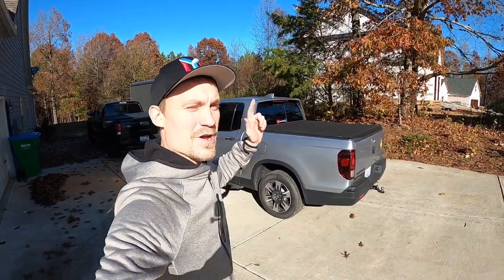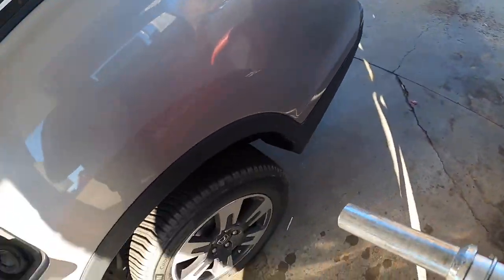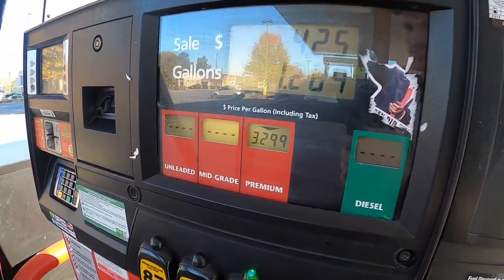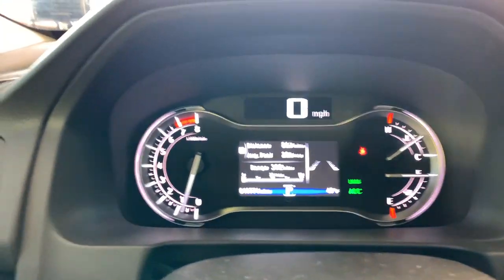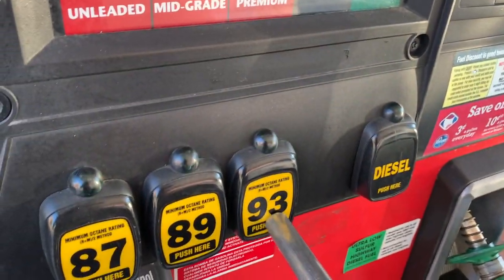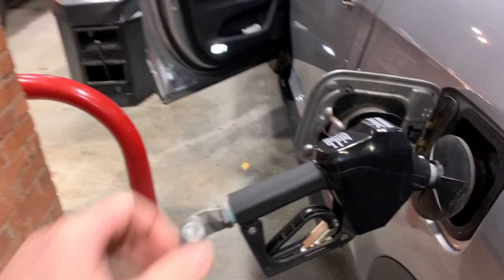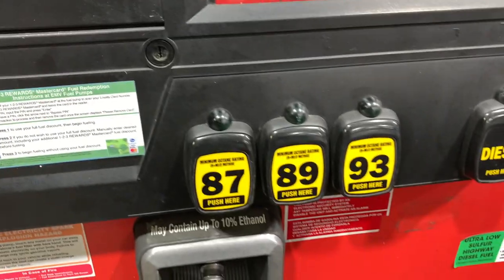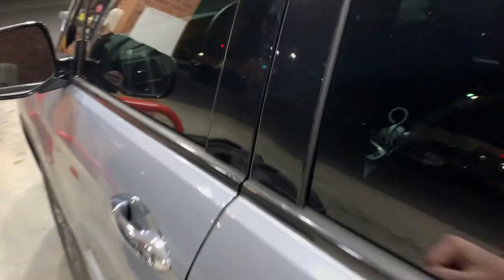Which Octane is best for the Honda Ridgeline/Pilot/passport?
With Gas prices skyrocketing, it's time to test and see if there is any benefit of using the Econ button or 97 octane over 87 octane fuel. I put the Honda Ridgeline though another rigorous test for your information.

AEM Drop in Filter